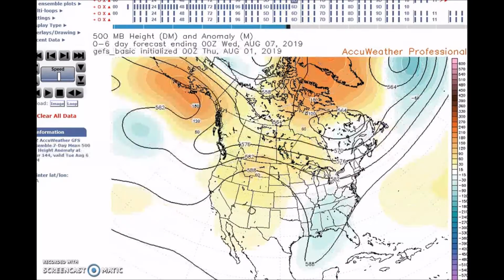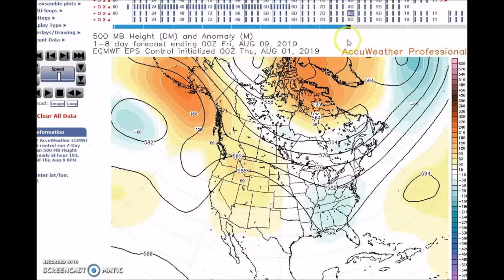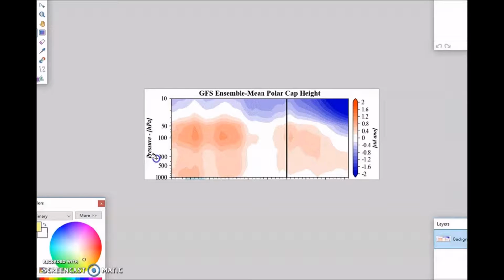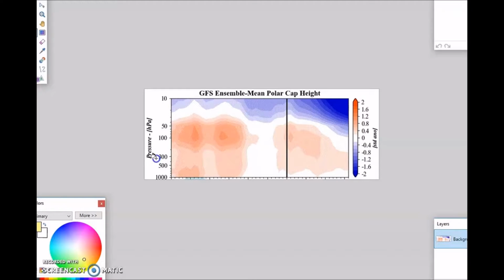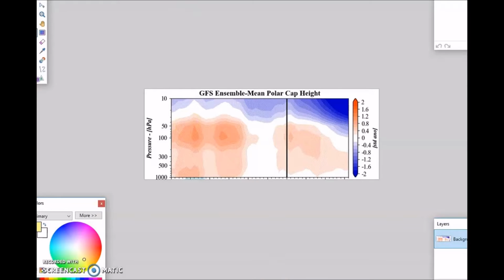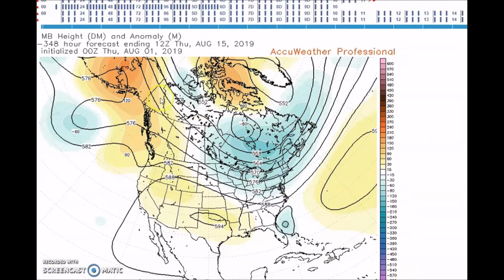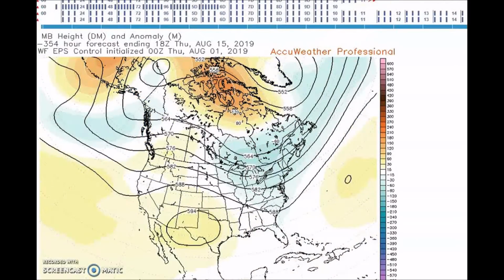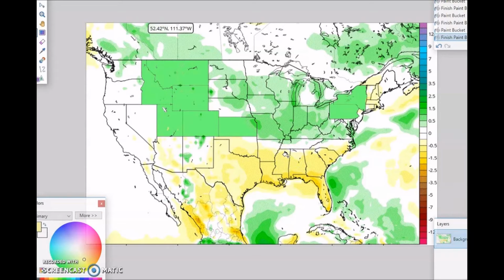Long Range Weather Forecast